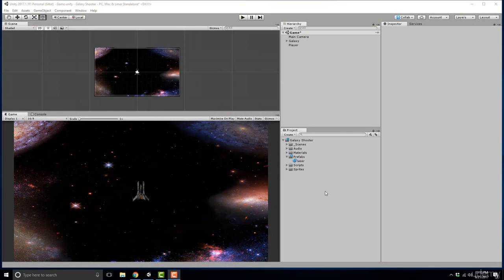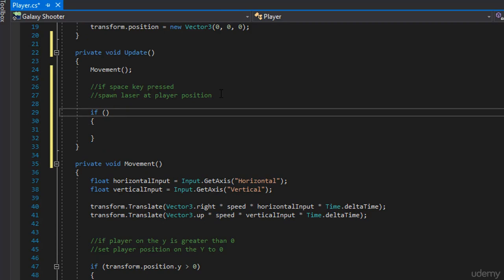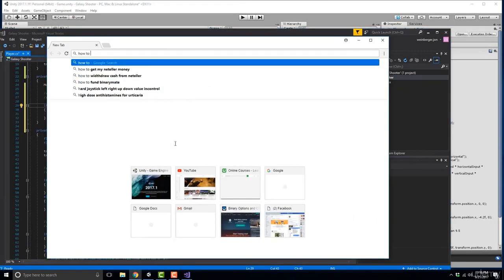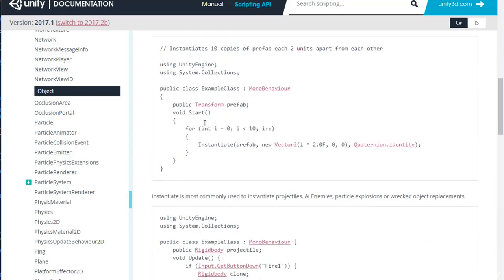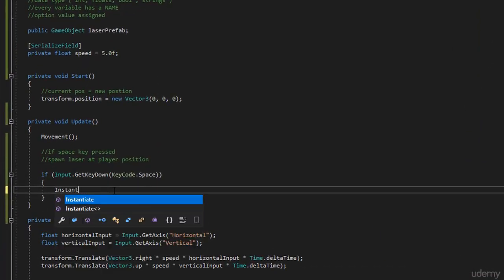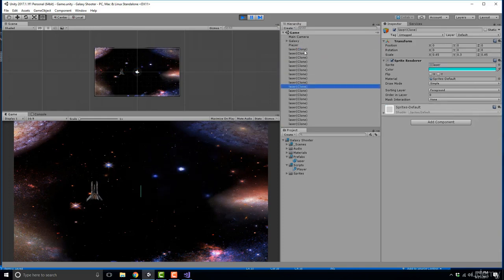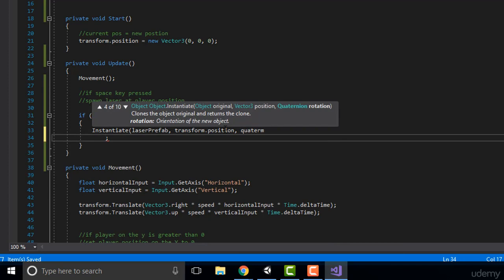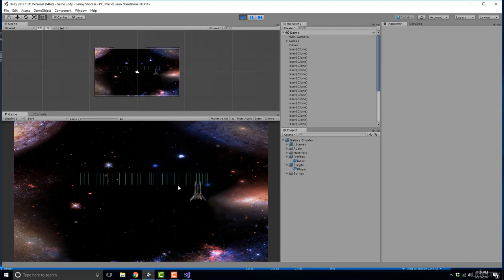Unity Tutorial - Instantiate